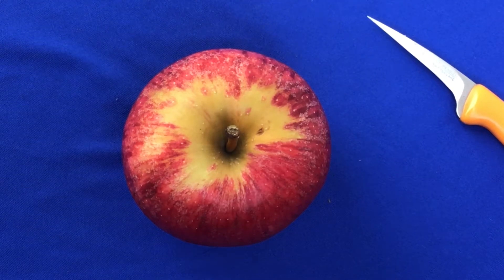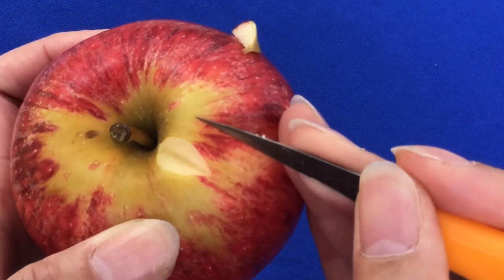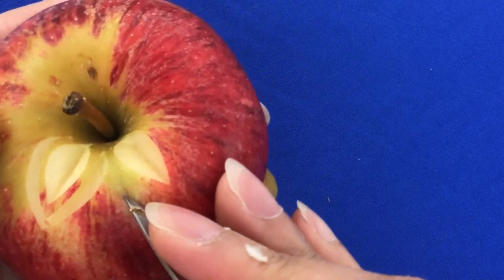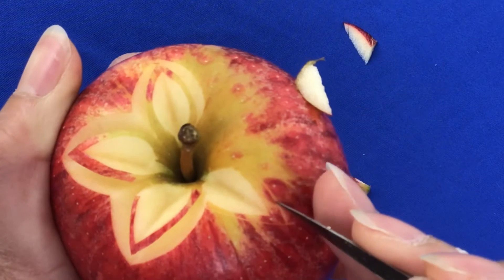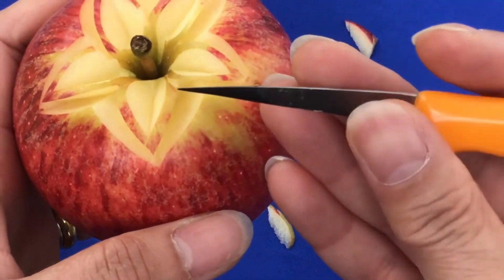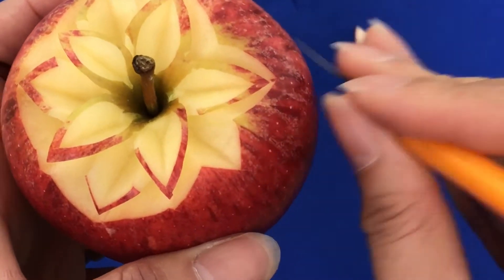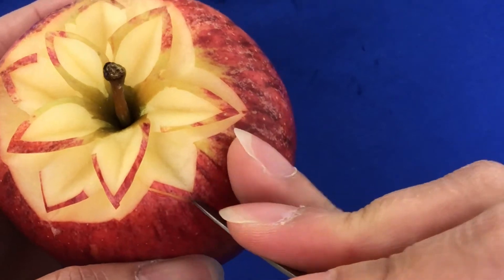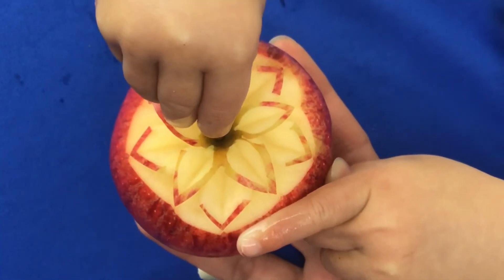How to make flower from an apple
How to make dahlia from an apple for the beginner